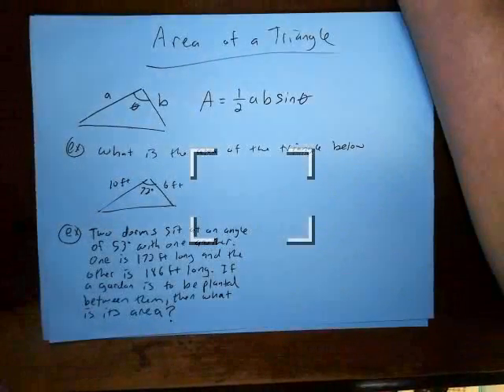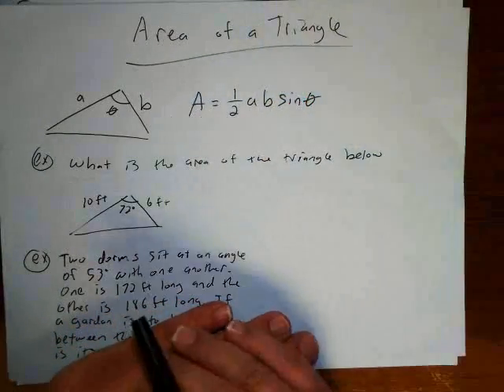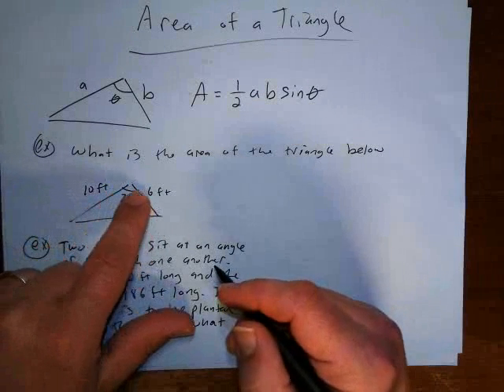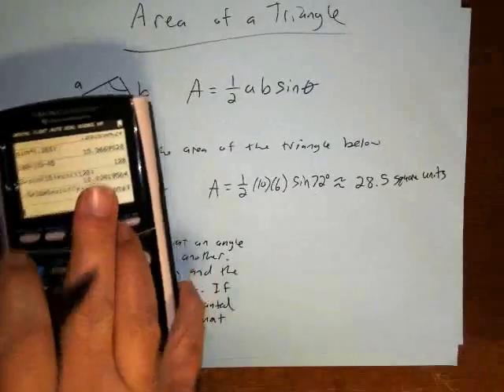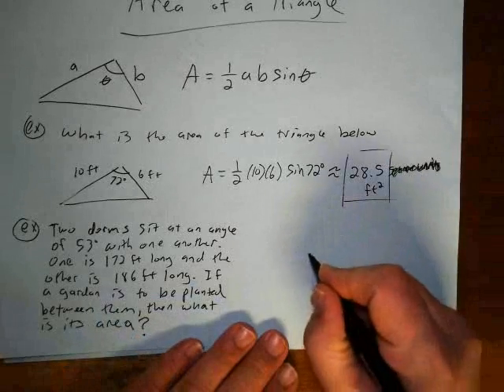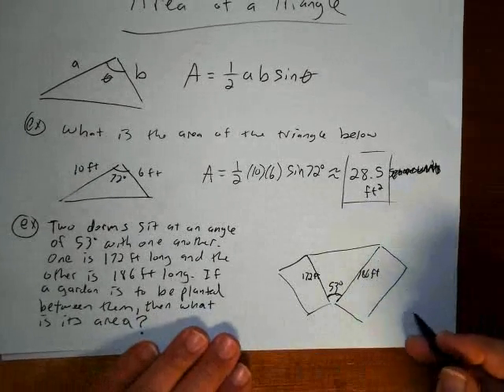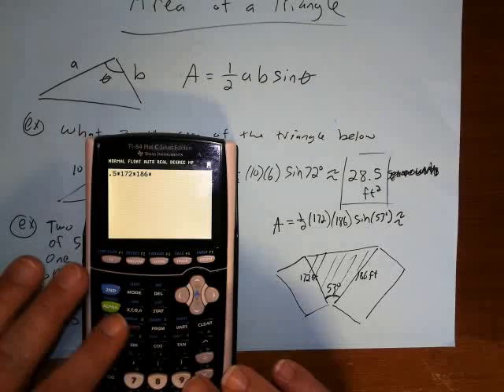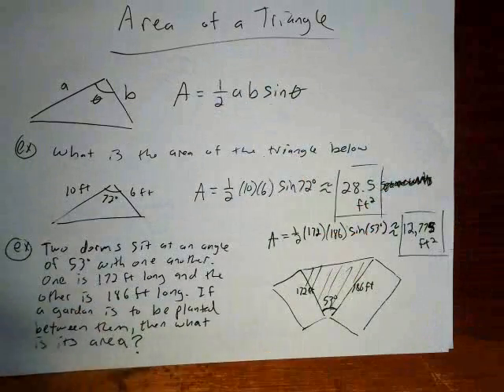Trig - Law of Sines (Area of Triangle)